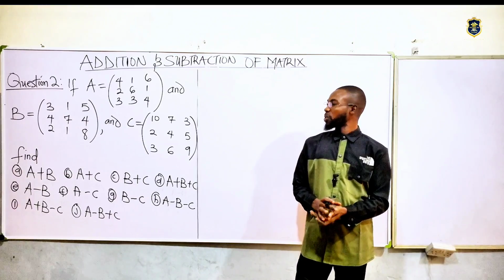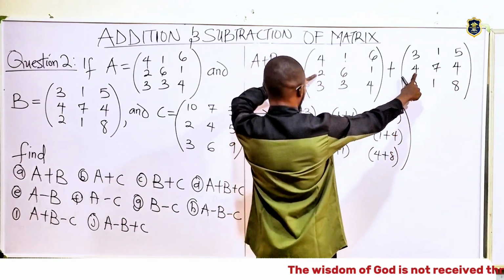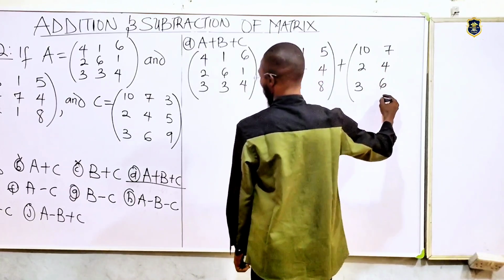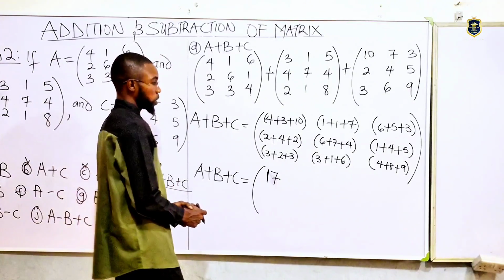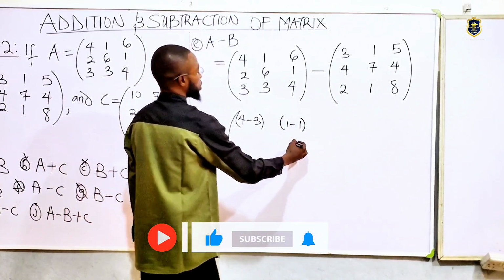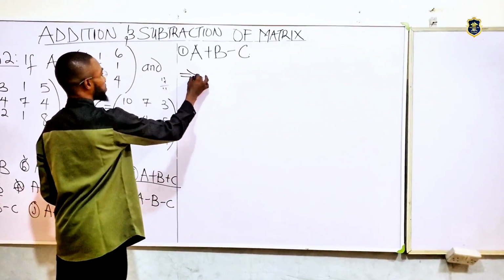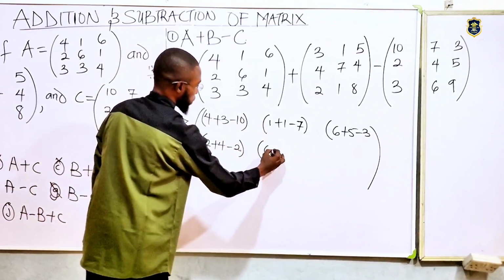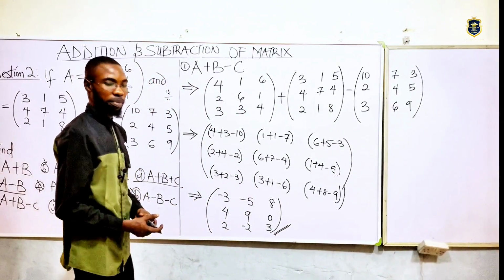(3x3 Matrix Addition Simplified | Step-by-Step Tutorial)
Welcome to our comprehensive tutorial on 3x3 matrix addition! In this video, we break down the process of adding 3x3 matrices into simple, easy-to-follow steps. Whether you're a student tackling matrices for the first time or just looking to brush up on your math skills, this video is perfect for you.

We'll start by explaining the basic concepts of matrices and how matrix addition works. Then, we'll guide you through several examples, showing you exactly how to add two 3x3 matrices. By the end of this tutorial, you'll have a solid understanding of how to perform matrix addition confidently and accurately.

Let us help you master matrices and other mathematical concepts with ease!